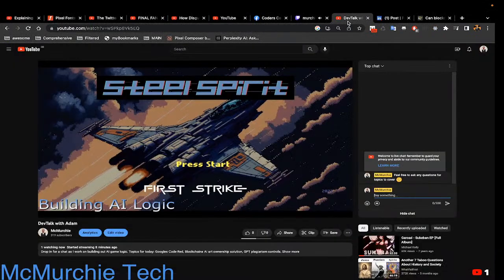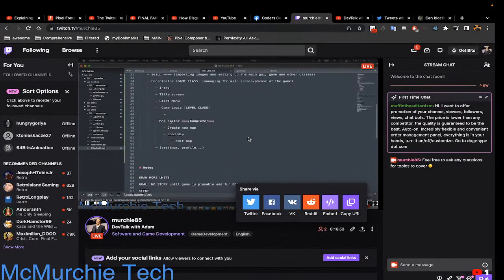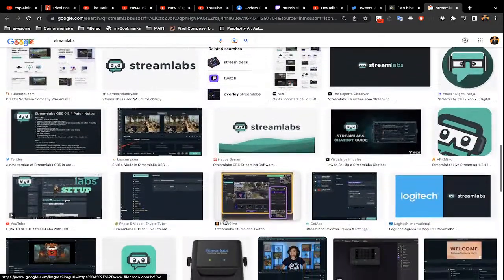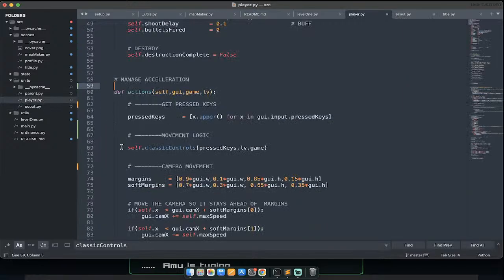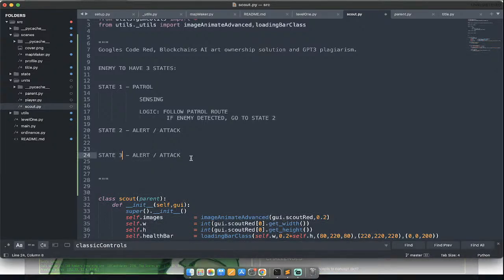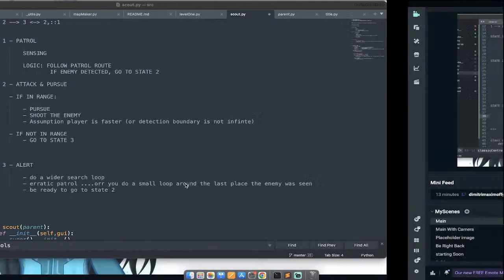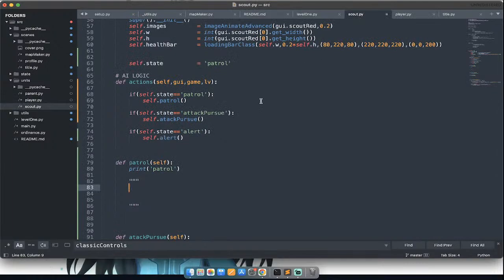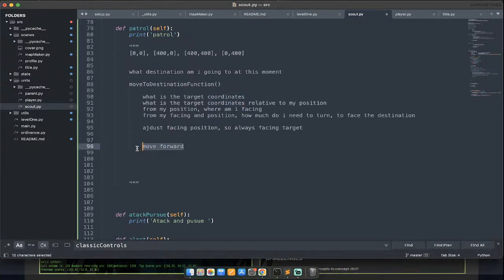DevTalk with Adam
Drop in for a chat as I work on building out AI game logic. Topics for today: Googles Code Red, Blockchains AI art ownership solution, GPT plagiarism controls.